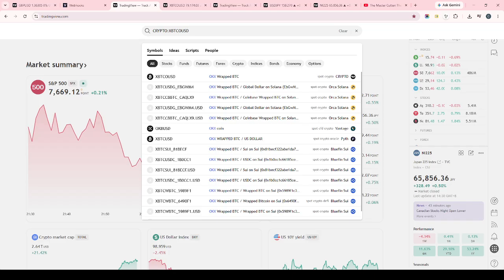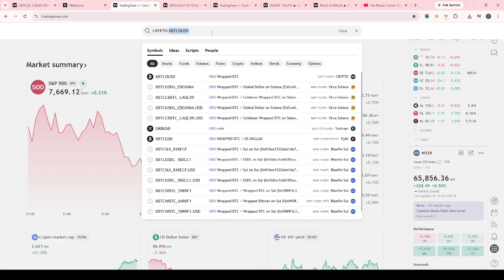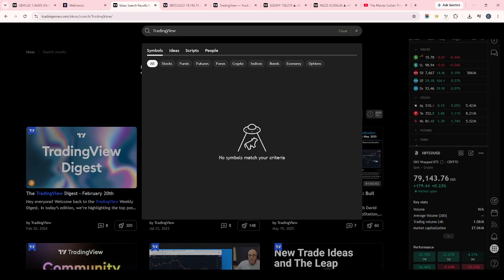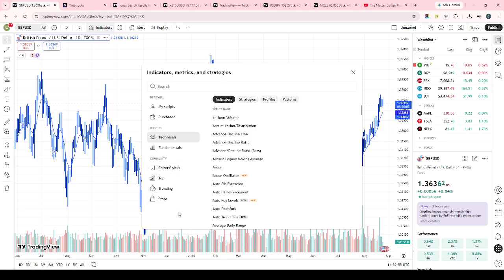TradingView VWAP Indicator Tutorial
Master Volume Weighted Average Price! Complete guide on adding, configuring, and trading with the VWAP indicator on TradingView.